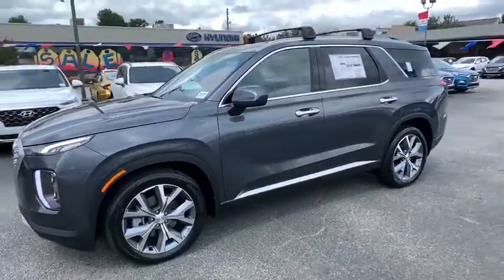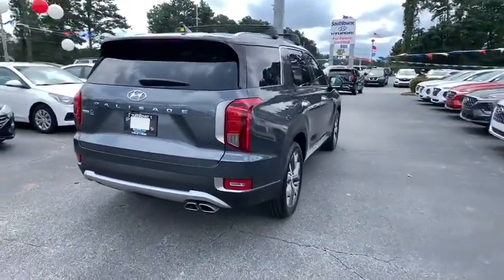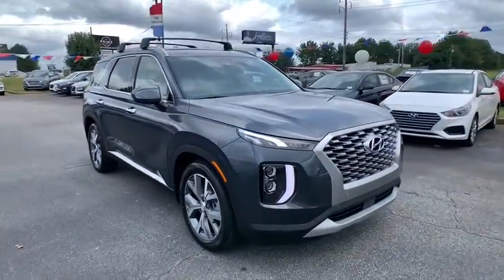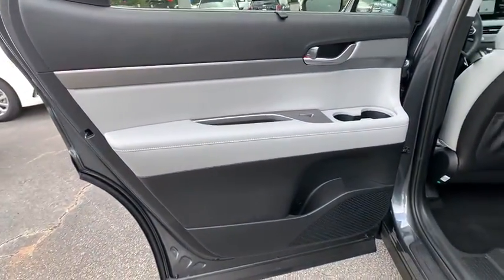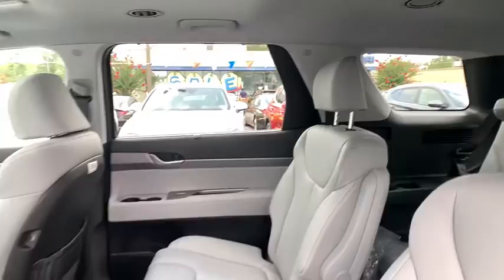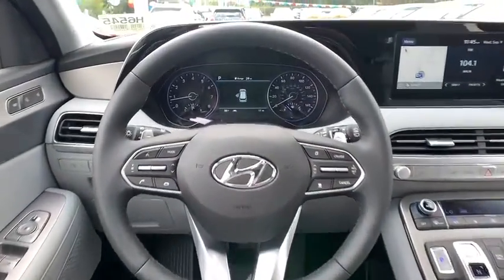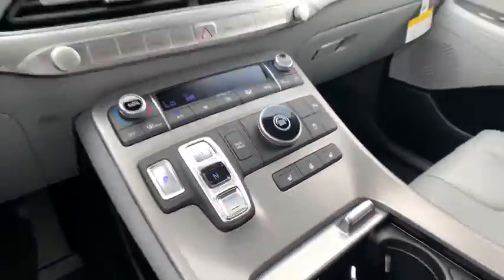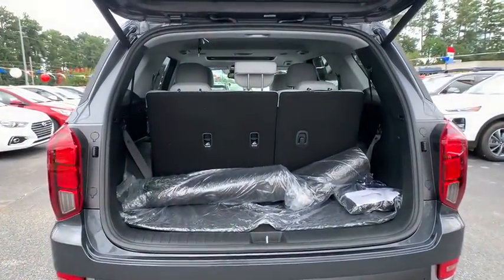2021 Hyundai Palisade Riverdale, Morrow, Union City, Jonesboro, Forest Park, GA H6545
Steel Graphite New 2021 Hyundai Palisade available in Riverdale, Georgia at Southtowne Hyundai of Riverdale. Servicing the Morrow, Union City, Jonesboro, Forest Park, GA area.

   Steel Graphite 2021 Hyundai Palisade SEL Convenience 7 passenger and Premium package FWD 8-Speed Automatic with SHIFTRONIC V6 115-Volt AC Power Outlet 7 High Resolution TFT LCD Multi-Information Display 8-Way Power Adjustable Passenger Seat Acoustic Laminated Front Side Glass Auto Leveling Rear Suspension Convenience Package Convenience Package P2 Dual 3rd Row 2.1 Amp USB Power Outlets Front Parking Distance Warning Sensors Hands-Free Smart Liftgate Heated 2nd Row Seats Heated Steering Wheel Highway Drive Assist I Integrated Memory System Leather Seat Trim LED Taillights Power 3rd Row Seating Premium Dashboard and Door Armrests Premium Package Premium Package P3 Radio: AM/FM/MP3 Premium Audio System Rear Side Window Sunshades Ultrasonic Rear Occupant Alert Wheels: 20 x 7.5J Split 5-Spoke Machined Alloy Wireless Phone Charger.brbrHome of the 20 YEAR / MILLION MILE WARRANTY! Convenience Package Convenience Package P2 (115-Volt AC Power Outlet 7 High Resolution TFT LCD Multi-Information Display Acoustic Laminated Front Side Glass Auto Leveling Rear Suspension Dual 3rd Row 2.1 Amp USB Power Outlets Front Parking Distance Warning Sensors Hands-Free Smart Liftgate LED Taillights Rear Side Window Sunshades Ultrasonic Rear Occupant Alert Wheels: 20 x 7.5J Split 5-Spoke Machined Alloy and Wireless Phone Charger) Premium Package Premium Package P3 (8-Way Power Adjustable Passenger Seat Heated 2nd Row Seats Heated Steering Wheel Highway Drive Assist I Integrated Memory System Leather Seat Trim Power 3rd Row Seating Premium Dashboard and Door Armrests and Radio: AM/FM/MP3 Premium Audio System) 3.648 Axle Ratio 3rd row seats: split-bench 4-Wheel Disc Brakes 6 Speakers ABS brakes Air Conditioning AM/FM radio Apple CarPlay and Android Auto Auto High-beam Headlights Auto-dimming Rear-View mirror Automatic temperature control Brake assist Bumpers: body-color Cloth Seat Trim Delay-off headlights Driver door bin Driver vanity mirror Dual front impact airbags Dual front side impact airbags Electronic Stability Control Four wheel independent suspension Front anti-roll bar Front Bucket Seats Front Center Armrest Front dual zone A/C Front reading lights Fully automatic headlights Garage door transmitter: HomeLink Heated door mirrors Heated Front Captains Chairs Heated front seats Illuminated entry Knee airbag Leather steering wheel Low tire pressure warning Occupant sensing airbag Outside temperature display Overhead airbag Overhead console Panic alarm Passenger door bin Passenger vanity mirror Power door mirrors Power driver seat Power moonroof Power steering Power windows Radio data system Radio: AM/FM/MP3 Display Audio Rear air conditioning Rear anti-roll bar Rear reading lights Rear window defroster Rear window wiper Remote keyless entry Roof rack: rails only Security system Speed control Speed-sensing steering Split folding rear seat Spoiler Steering wheel mounted audio controls Tachometer Telescoping steering wheel Tilt steering wheel Traction control Trip computer Turn signal indicator mirrors and Variably intermittent wipers. Recent Arrival! 19/26 City/Highway MPGbrbrbrSouthTowne is a family owned and operated full-service dealer serving the communities of Newnan Peachtree City Carrollton Griffin LaGrange Columbus Union City Morrow Riverdale Fayetteville and the rest of Greater Atlanta for more than 25 years. We are 100% committed to ensuring this will be the most pleasant car-buying and ownership experience youve encountered. We look forward to the opportunity to earn your business.